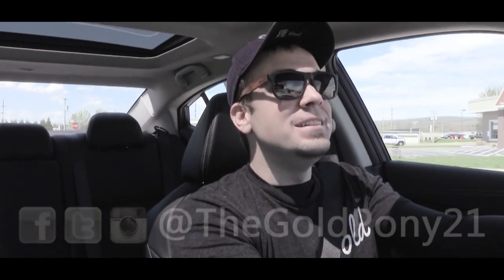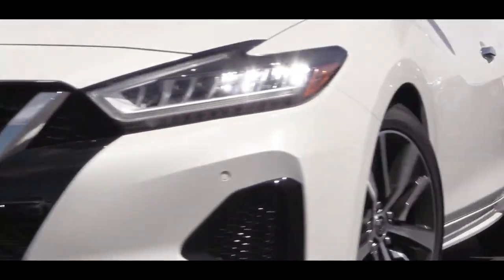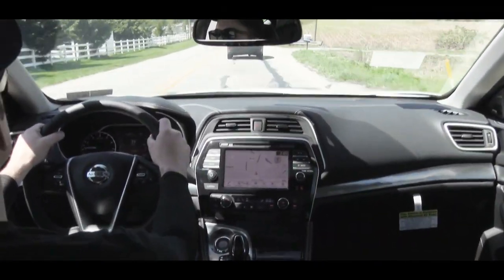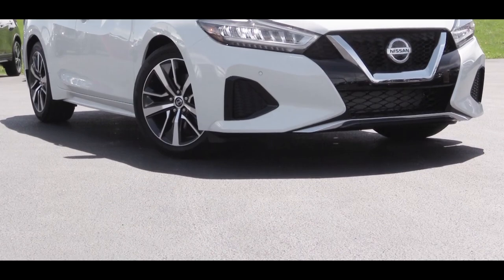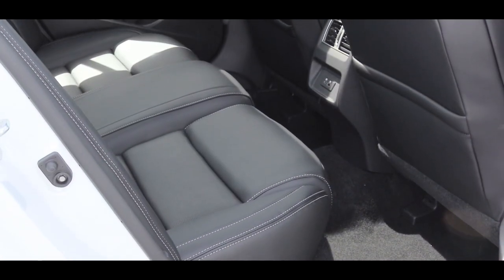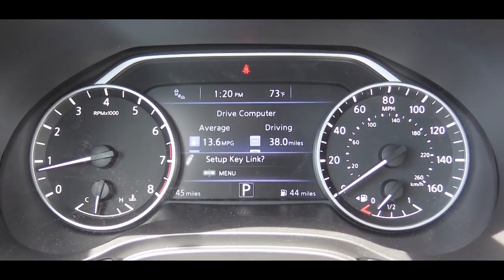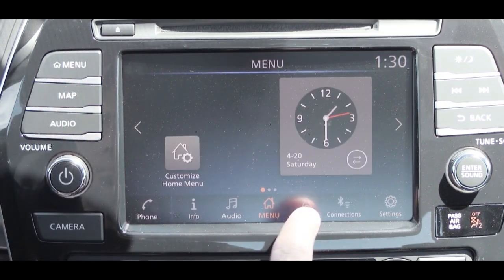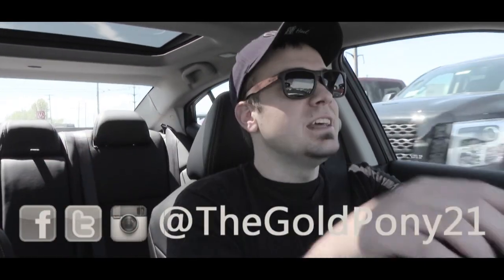2019 Nissan Maxima: Review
In this video I'll go for a test drive & completely review the NEW 2019 Nissan Maxima! I'll test out acceleration, braking, steering feel, ride quality, sound system, legroom & much more!

Big thanks to Hanover Nissan in Hanover, PA for allowing me to check out the NEW 2019 Nissan Maxima! For more information on their inventory please feel free to visit their website below.